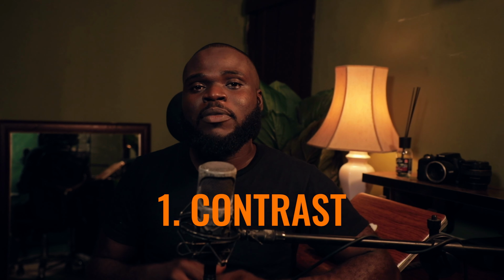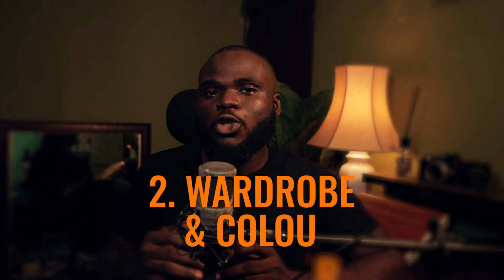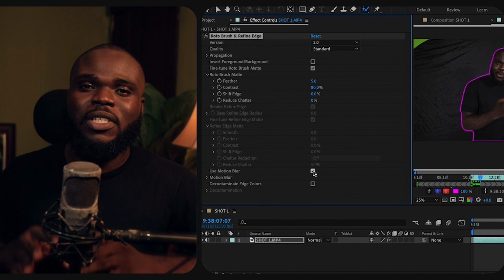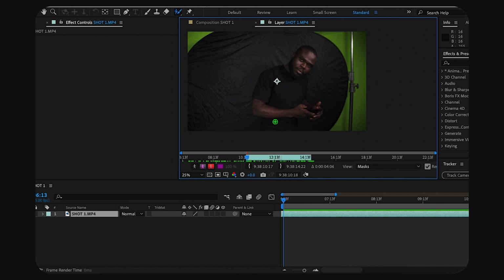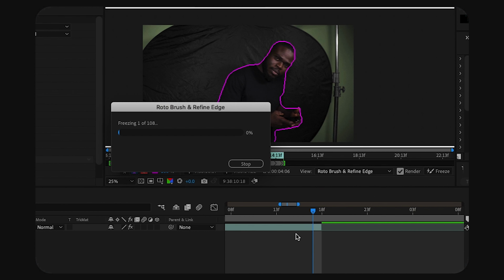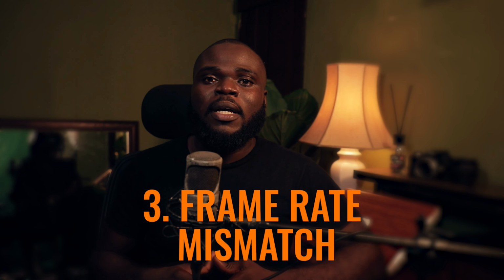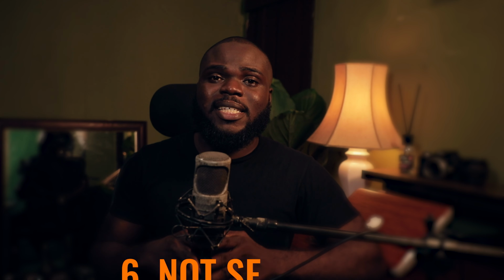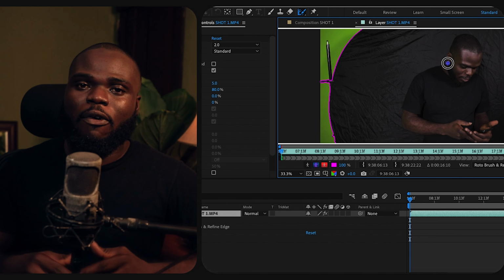Why You Can’t Rotoscope In 2026 | Shoot To Edit DOs & DON'Ts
Rotoscoping is one of the most important VFX skills for editors—but in 2026, a lot of people still struggle with it.

In this tutorial, I explain why most editors can’t rotoscope in 2026 and show you how to rotoscope the right way, from the shooting stage to the editing stage in After Effects.

Rotoscoping doesn’t always mean crazy VFX or heavy effects. Even simple object transitions and clean cutouts require proper rotoscoping—and once you understand the rules, it becomes much easier and less frustrating.

In this video, you’ll learn:

Why your rotoscope keeps failing
Shooting mistakes that ruin rotoscoping
How contrast, wardrobe, and motion blur affect Roto Brush
The correct Roto Brush workflow in After Effects
How to fix rough edges and messy cutouts
System, frame rate, and preview settings you must get right
How to rotoscope hair and fine details
When and why to freeze your rotoscope

If you’re an editor, filmmaker, or content creator in 2026, this video will help you rotoscope faster, cleaner, and with confidence.

📤 Share with a friend who avoids rotoscoping

📱APP DESCRIPTION - Adobe After Effects